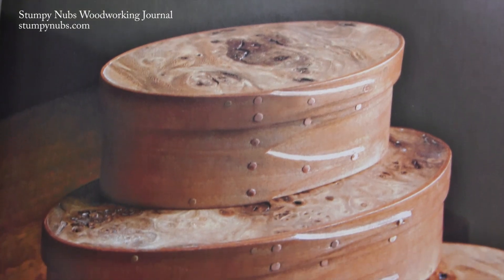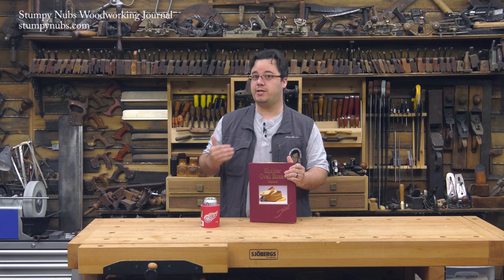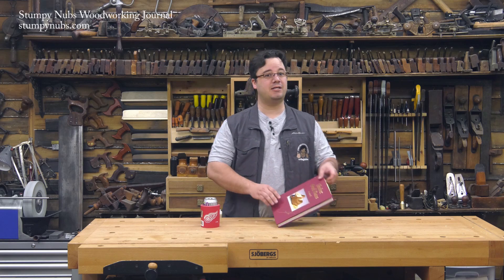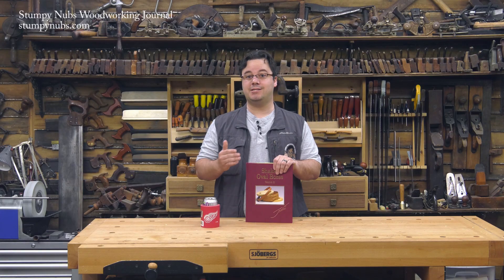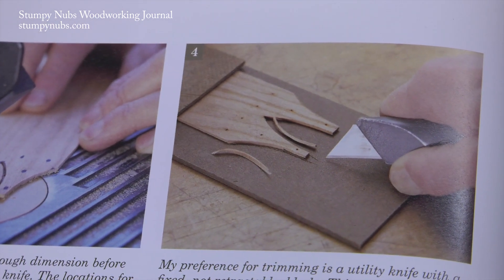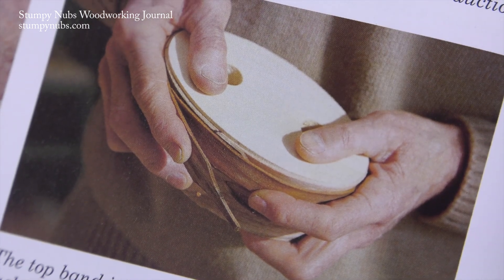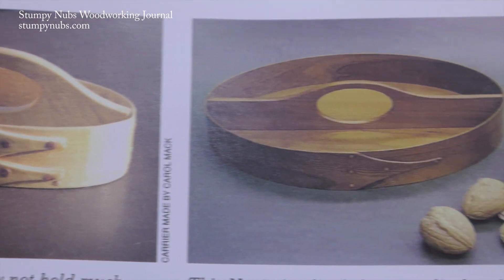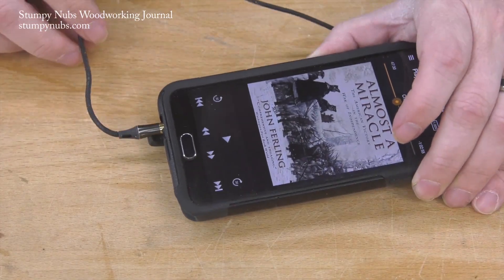Book Review of Shaker Boxes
Buy Shaker Boxes vol 2 by John Wilson, directly from the author
John’s online store, where you can buy Shaker box tools and supplies